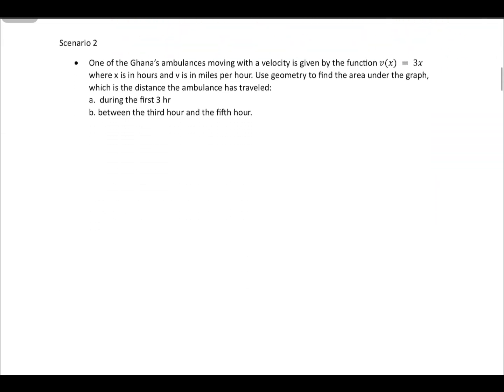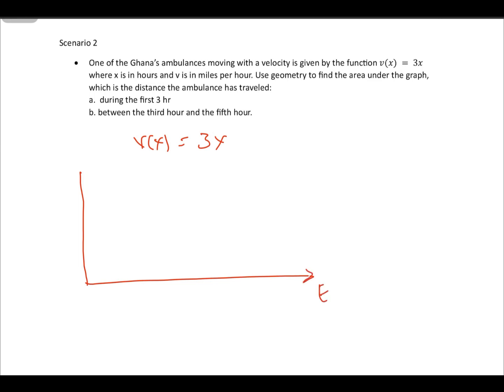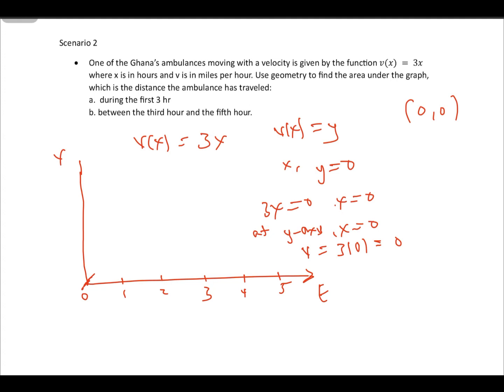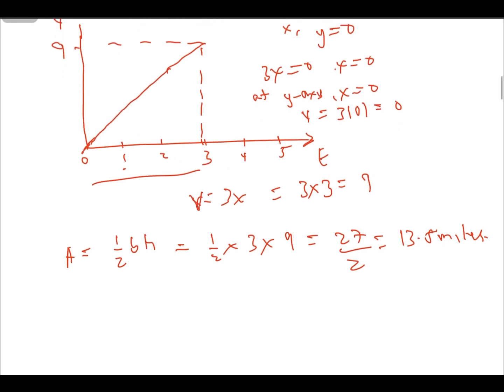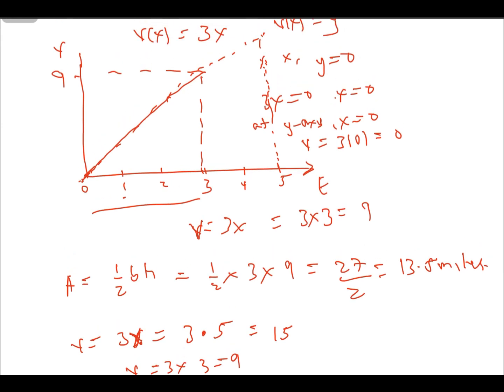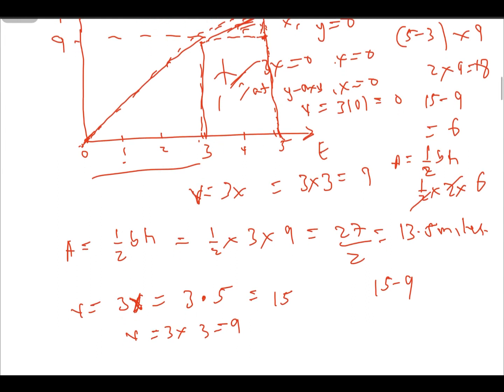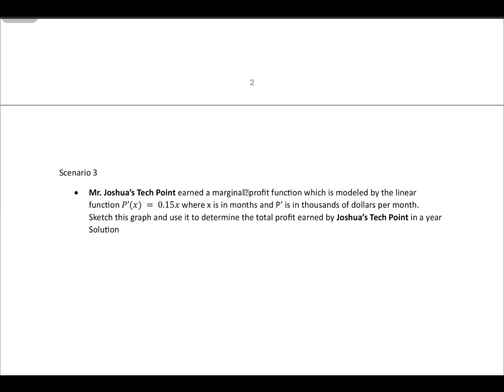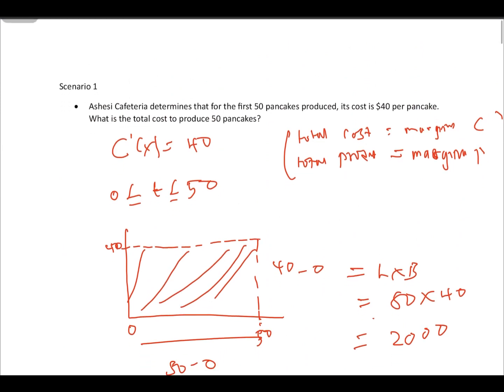Antiderivative as an Area; 2